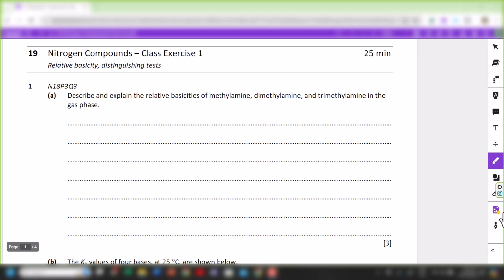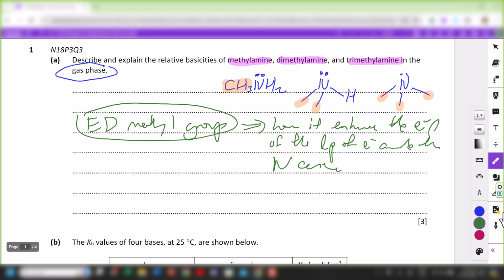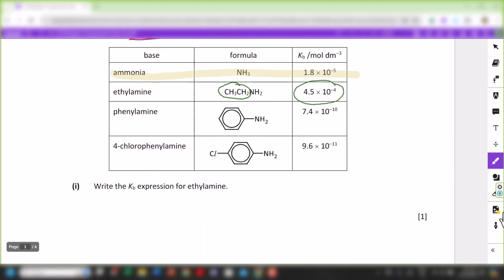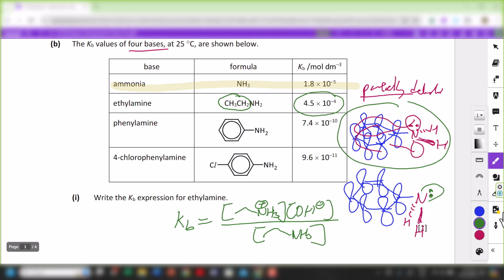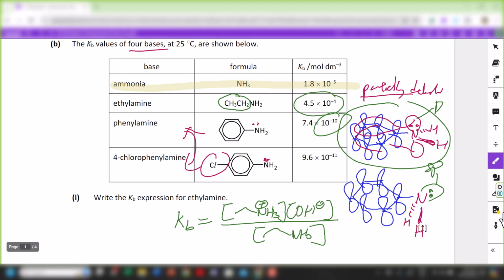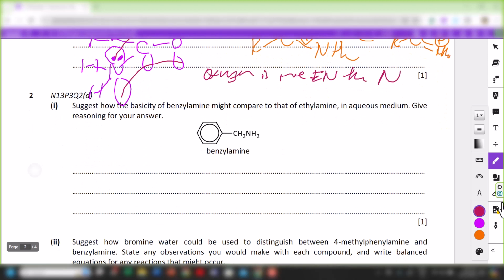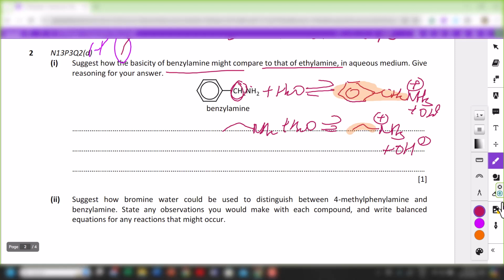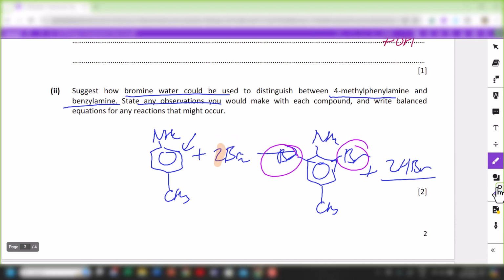[H2 Chemistry] 2024 Topic 19 Nitrogen Compounds Class Ex 1 Review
🔴2024 Topic 19 Nitrogen Compounds Review of Class Ex 1🔴

✅Tips: Click on the timestamps to skip to the relevant sub-topic you wish to watch.

00:00 Question 1(a)
04:09 Question 1(b)
11:48 Question 1(c)
13:17 Question 2(i) - explanation using solvation & hyperconjugation
16:59 Question 2(ii)

🎬Related videos to Topic 19 Nitrogen Compounds Class Exercises Review🎬